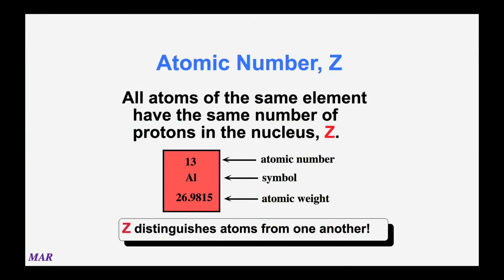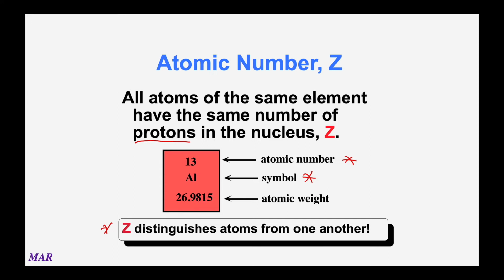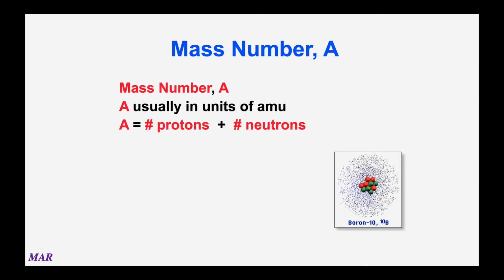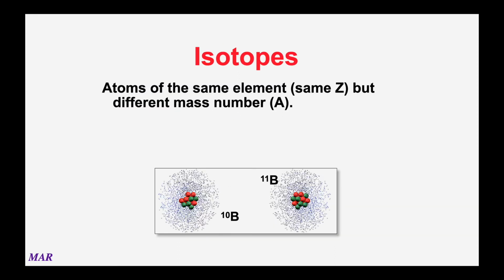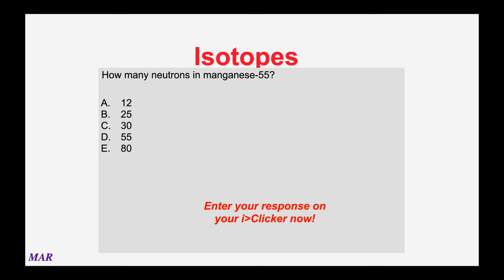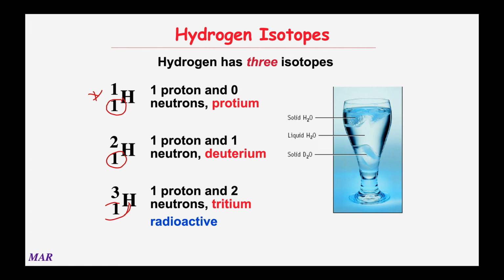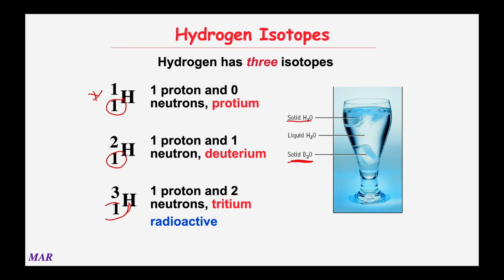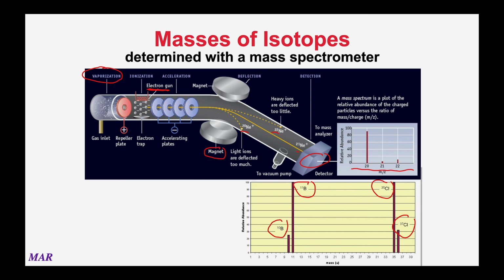CH 221 Screencast "The Atomic Number"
"The Atomic Number" - a Screencast from Chemistry 221 for students of Dr. Michael Russell's classes at Mt. Hood Community College in Gresham, Oregon, USA.